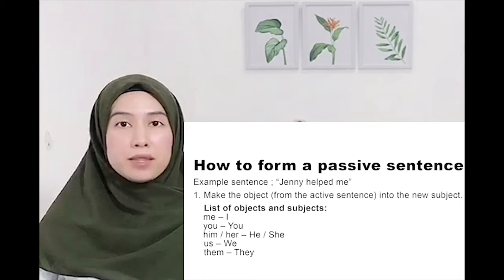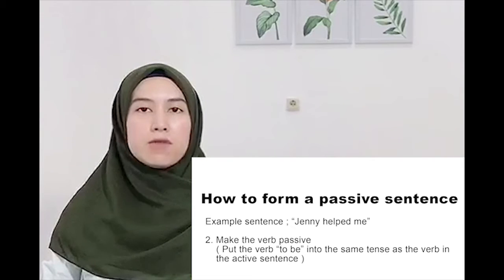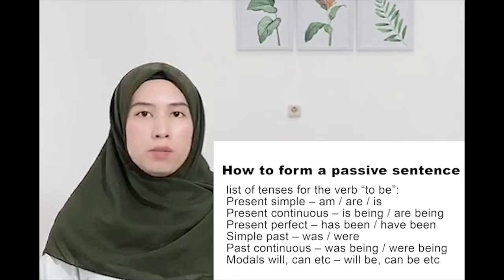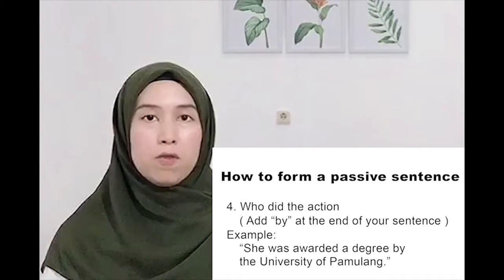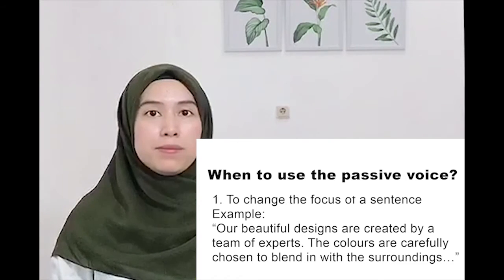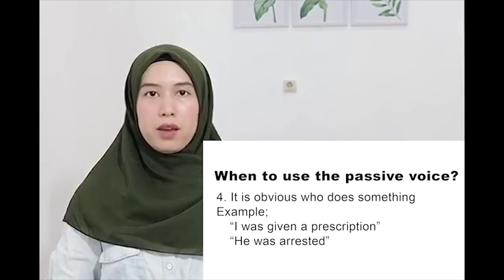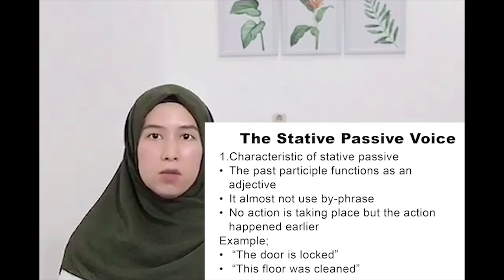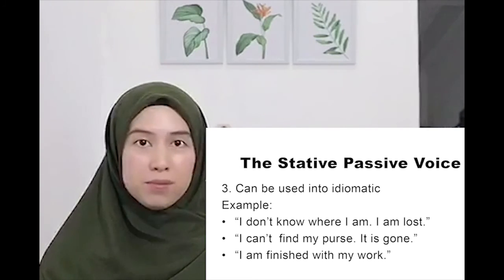Raden Ayu Lusiana UAS Passive and Stative Passive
Assalamualaikum,
Hai I'm Raden Ayu Lusiana
In this video we are going to learn about passive and stative passive, I'll hope you find this useful :)